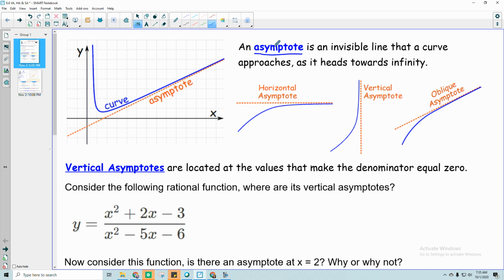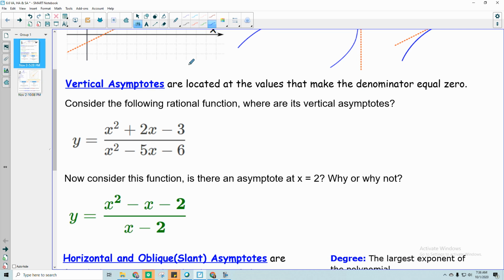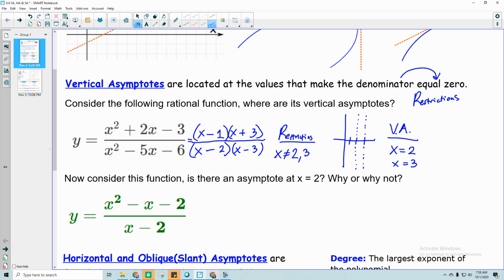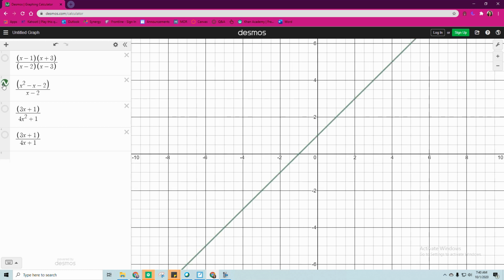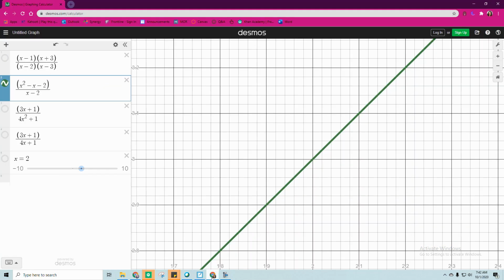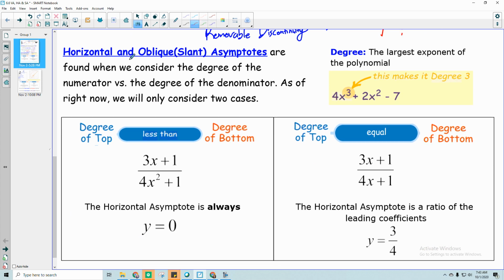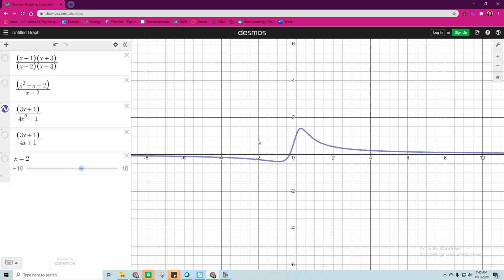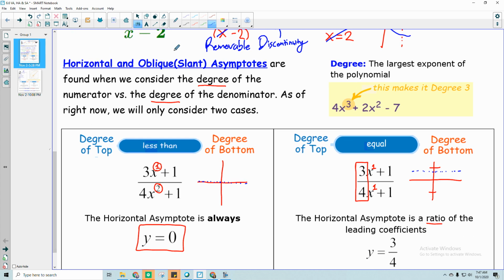6.6 Vertical Asymptotes, Horizontal Asymptotes and Slant Asymptotes - Part 1